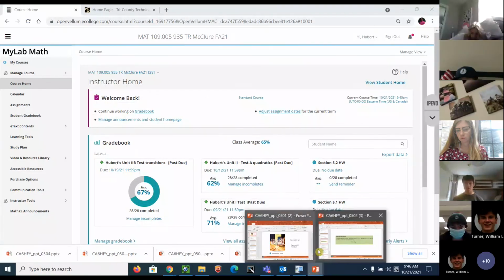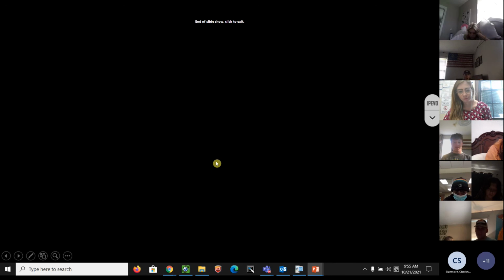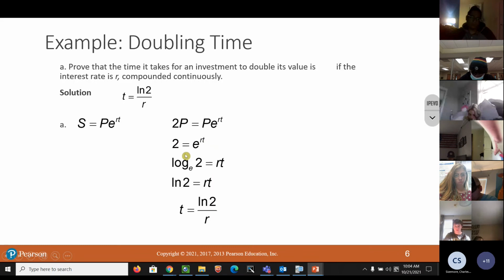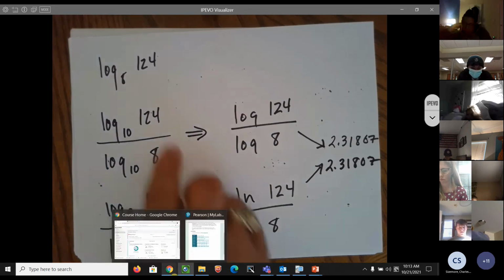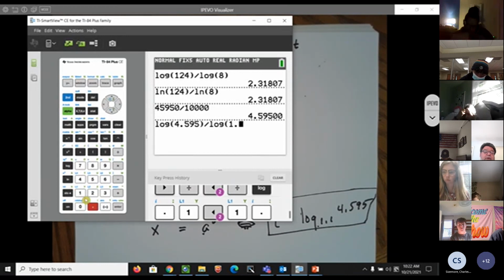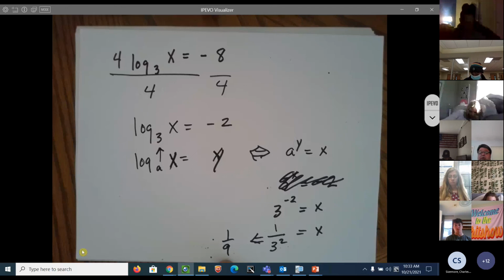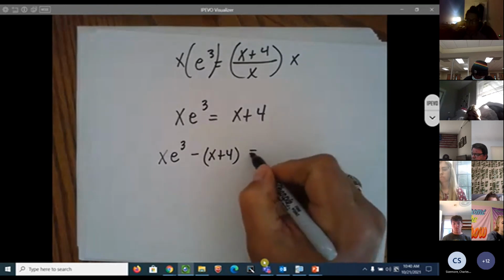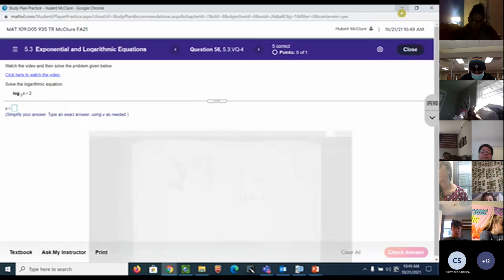MAT 109 005 more logs 5 2 10 21 21